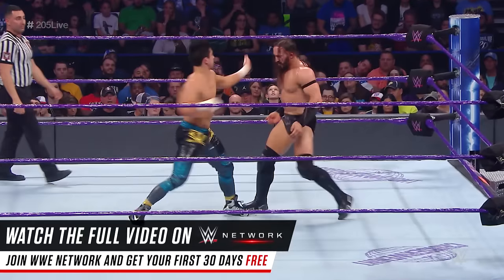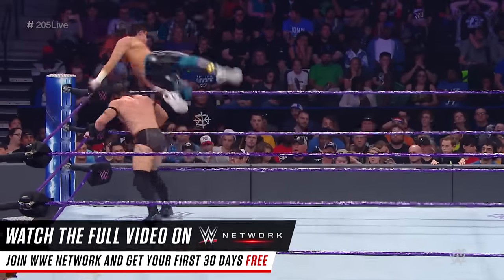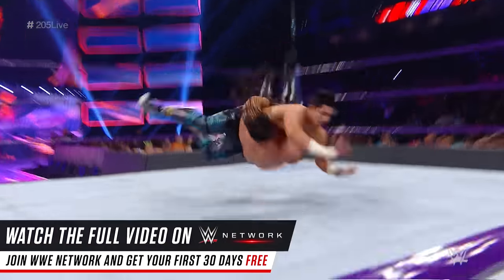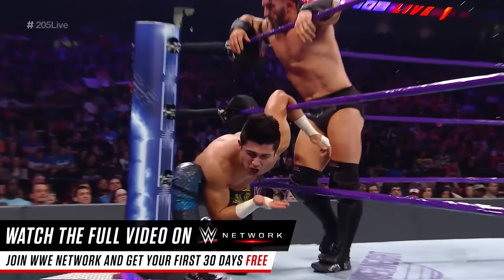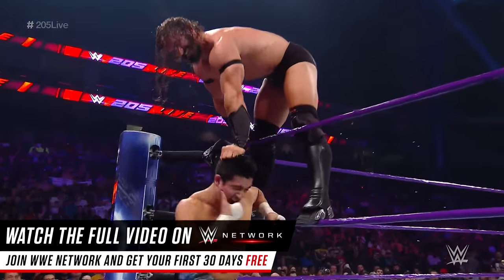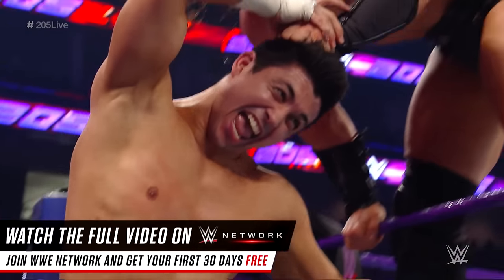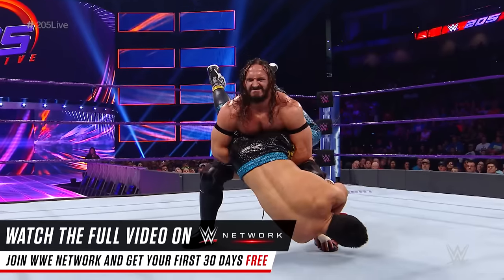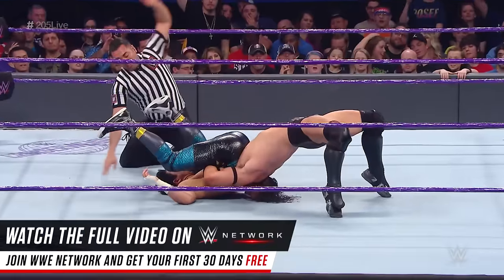TJ Perkins vs. Neville: WWE 205 Live, Jan. 3, 2017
Answering TJ Perkins' challenge, Neville battles the winner of the Cruiserweight Classic as he continues his ascension to truly become "The King of the Cruiserweights."